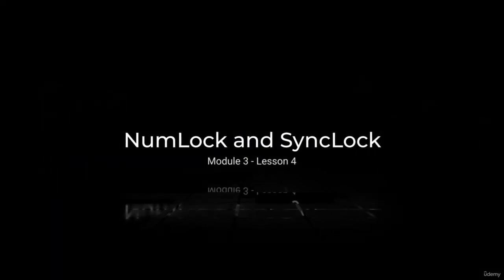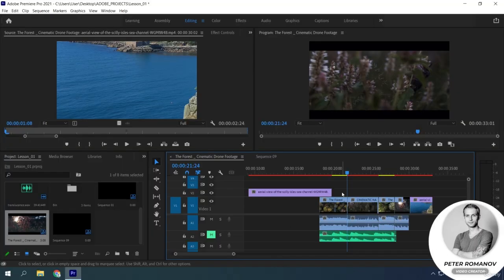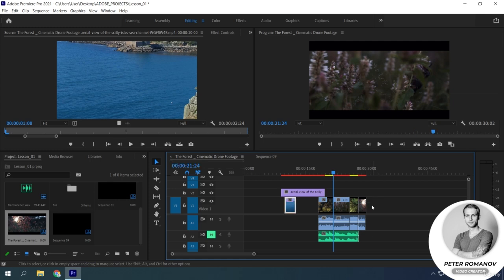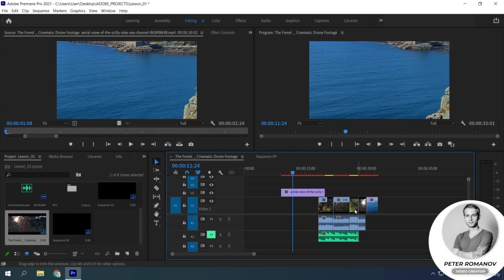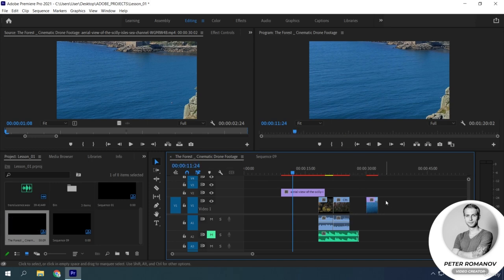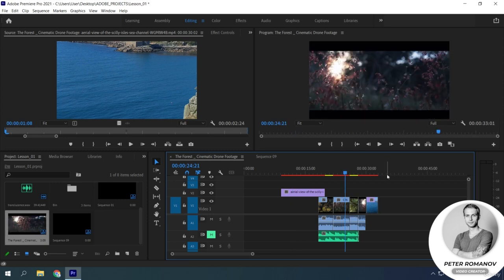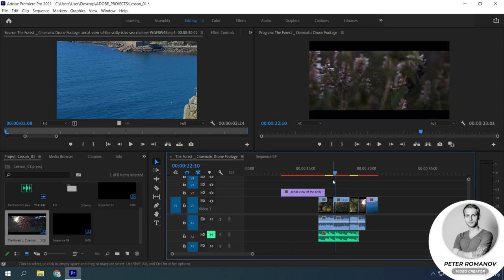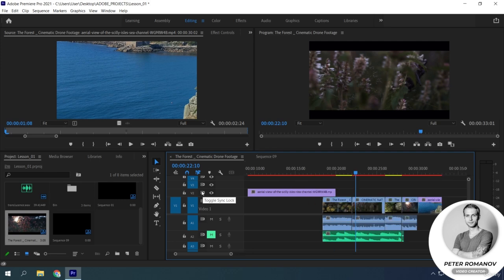016 NumLock and SyncLock - Adobe Premiere Pro Video Editing Course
016 NumLock and SyncLock - Adobe Premiere Pro Video Editing Course Beginner to Pro